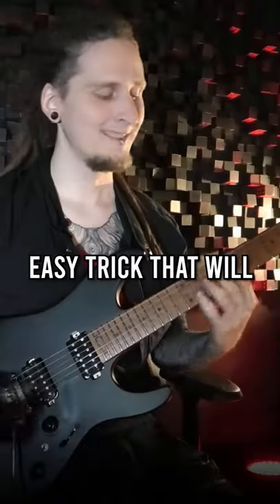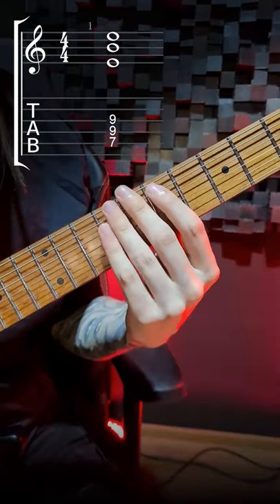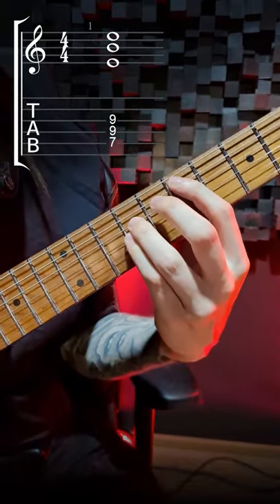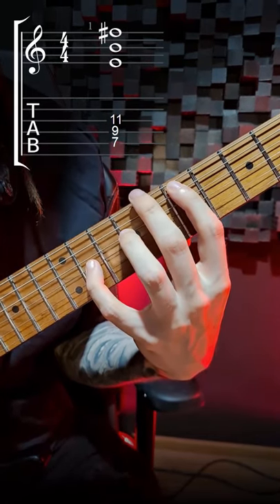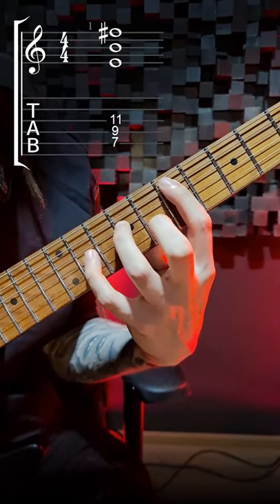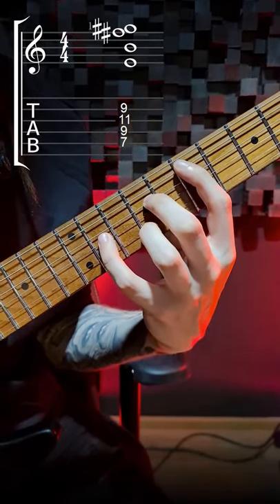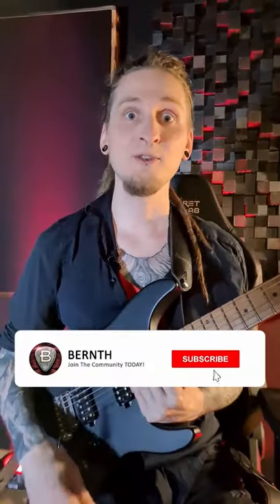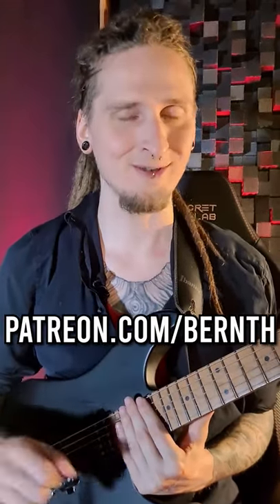AMAZING POWER CHORD TRICK!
This easy power chord trick sounds awesome! You swap the octave on top for a 9th and then either add a minor third or major third. This results in a bit of dissonance and that's a great and simple way of spicing up your power chord riffs :)

My 10-week online guitar courses '10 Steps to Modern Shredding' and 'Sweep Picking Masterclass' can be purchased